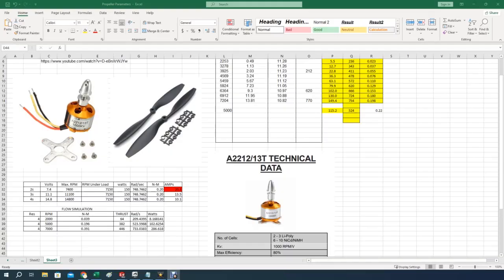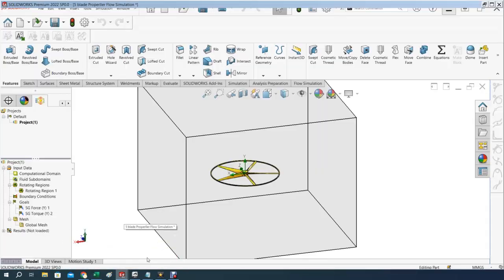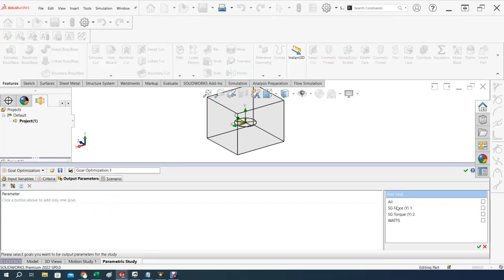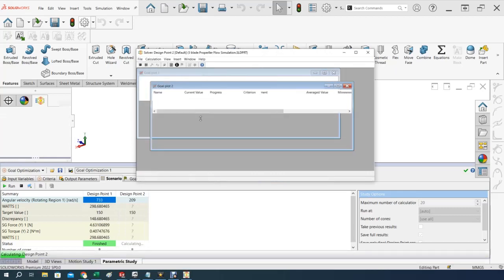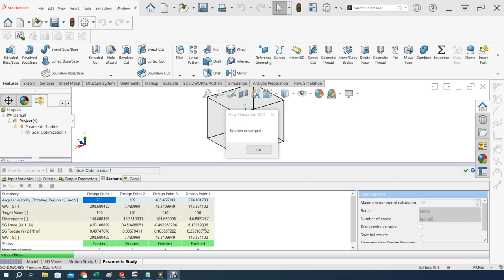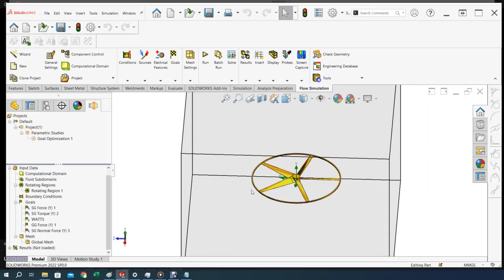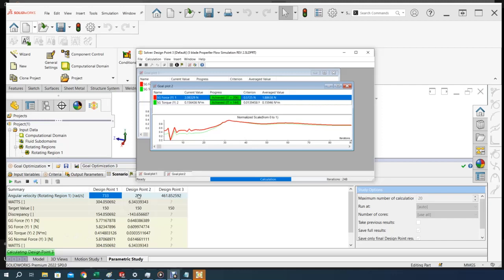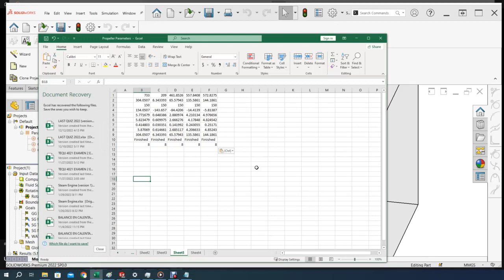THRUST AND TORQUE ANALYSIS FOR A 5 BLADE RC PROPELLER IN SOLIDWORKS FLOW SIMULATION: PART 3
In this video we show how to set Solidworks Optimization Parameter to iterate around a selected parameter.  For a motor, it is import to keep the watts below the maximum.  Hence, we show how  calculate propeller  thrust and RPM as required for  maximum  watts.

We also show how to analyze the results to ensure that the Calculation Control Option is properly set in the Solidworks Flow Simulation tab.

Time Line on  this video: